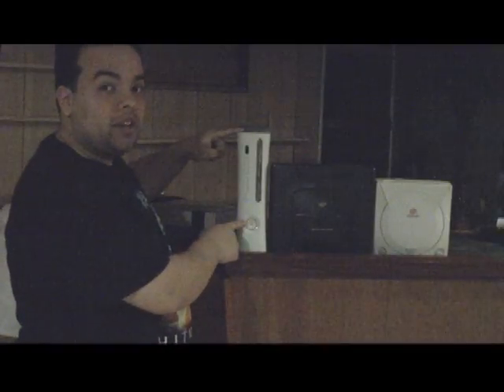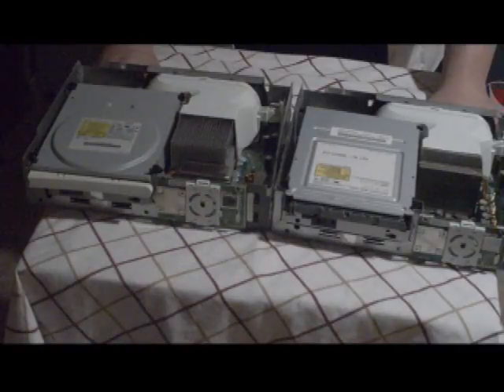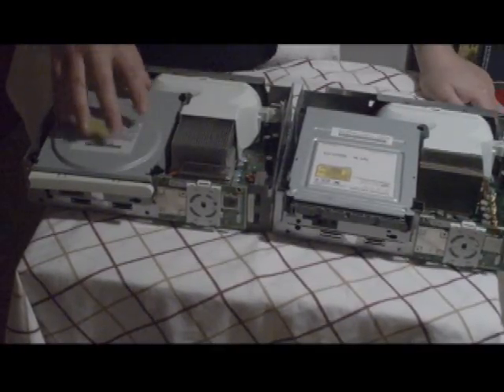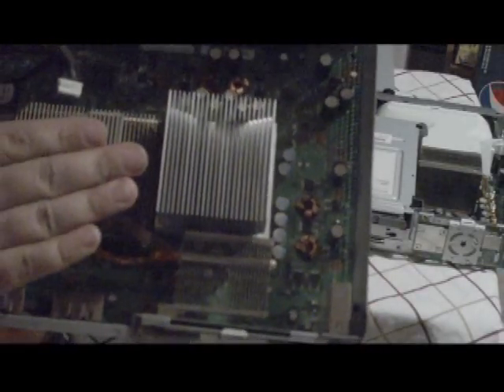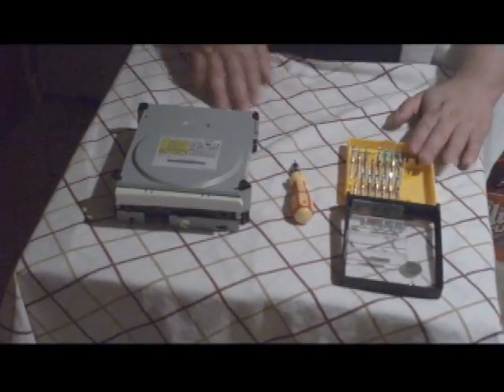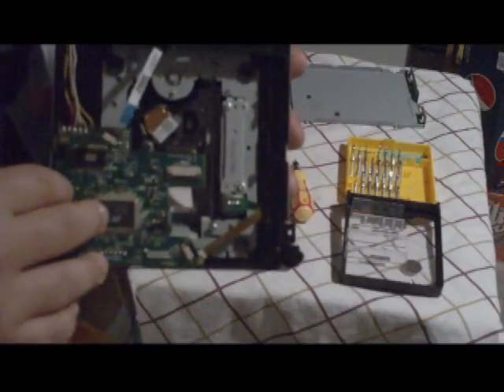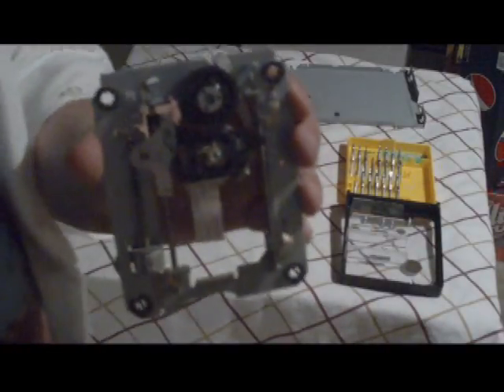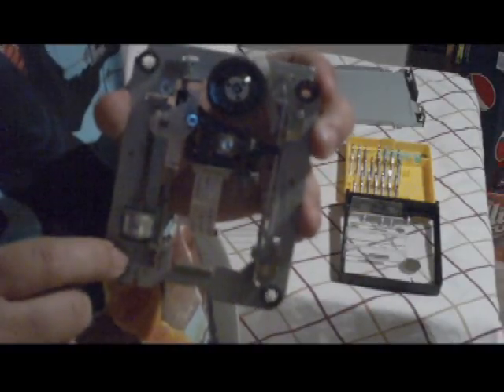Tech Labs Inc Episode 4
Tech Labs Episode 4. This show will be one of many
In this show i will show you how to open your dvd drive and
replace the DVD lens/Laser. Also show you the fundamentals
on the inside of the xbox. and next episode i will show you
and make comments and join the forums